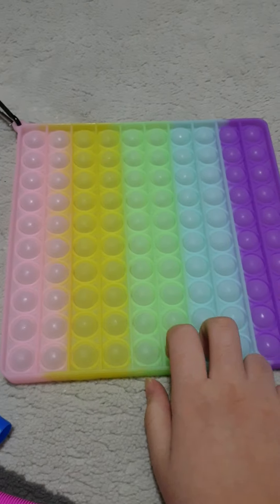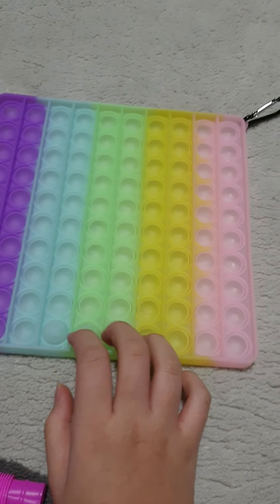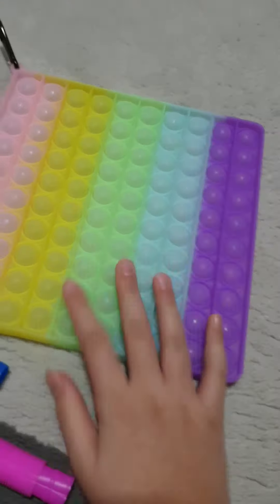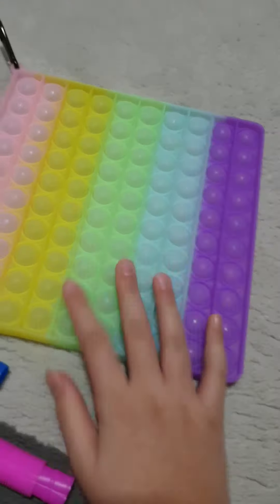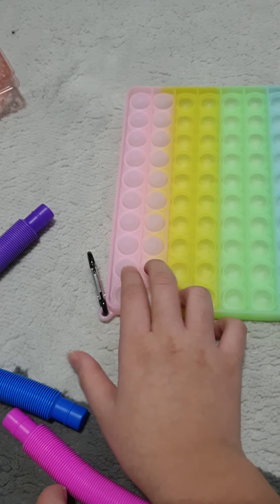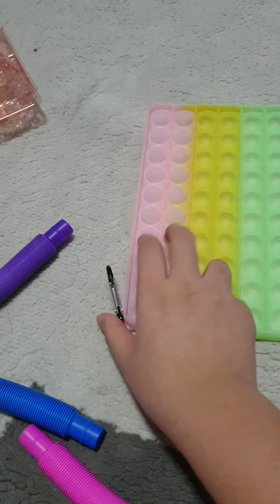this trading was soo fun but j thoughtof a scam but it did not work.... haha...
wow I love this trading vid but I think I could have done better